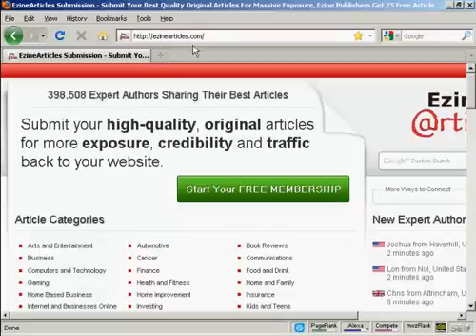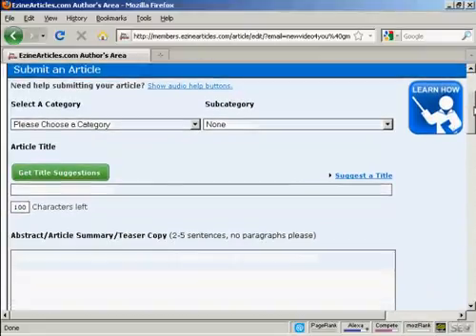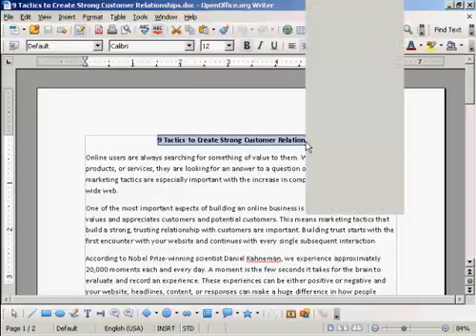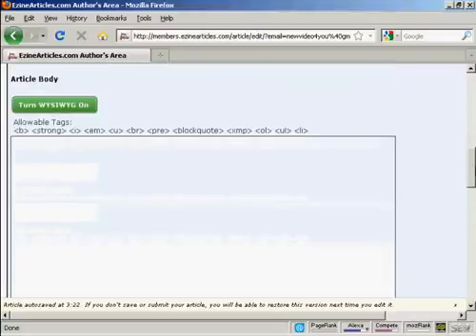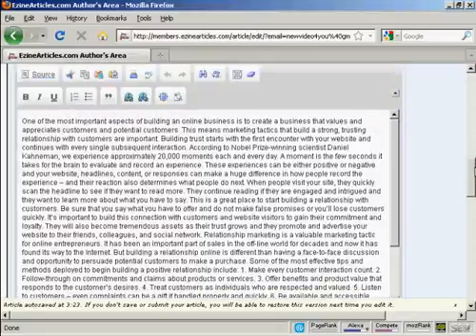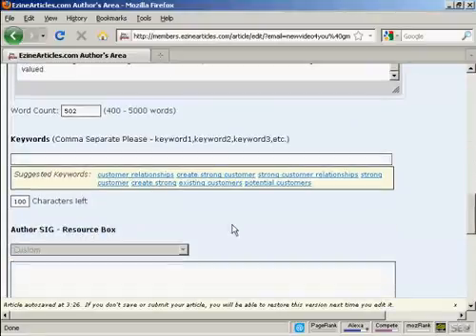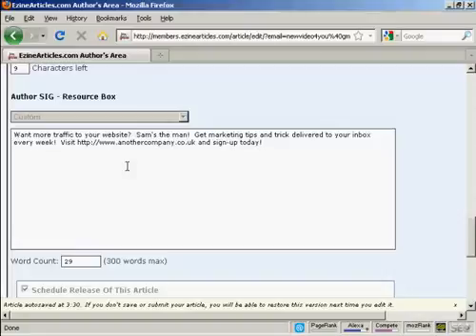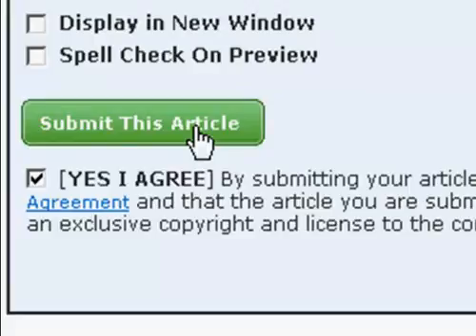How to Submit An Article to An Article Directory